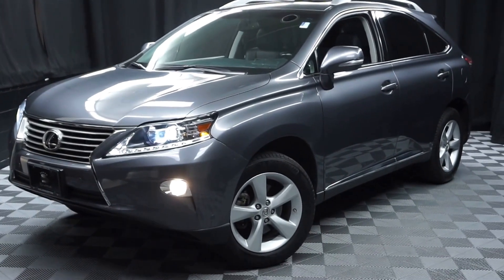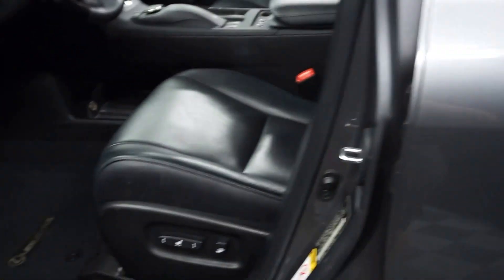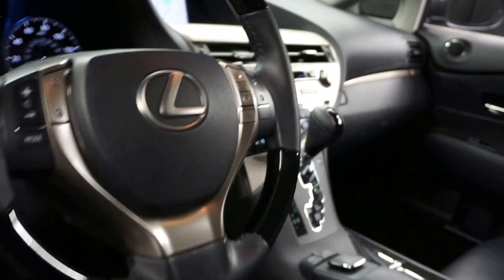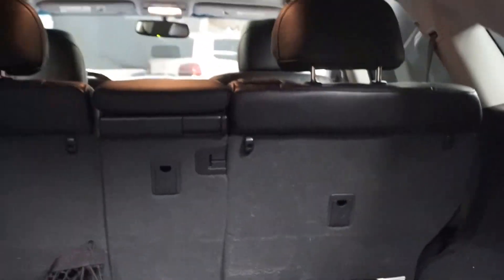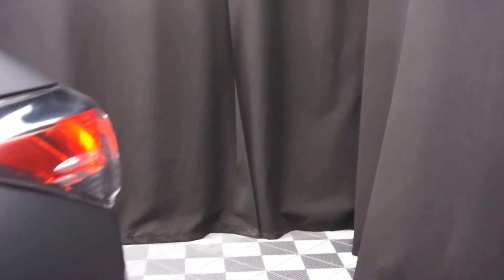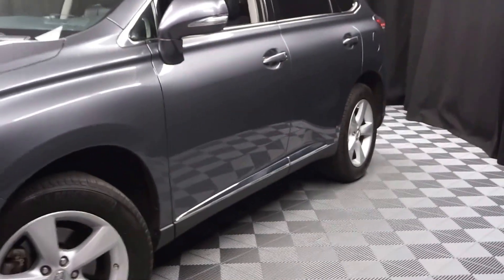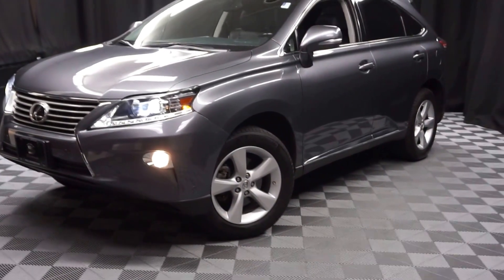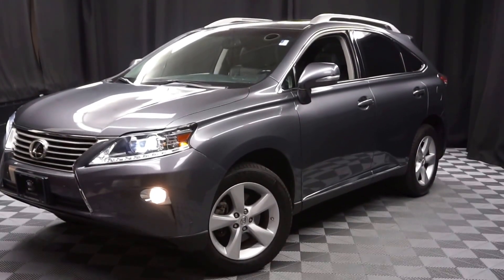2014 Lexus RX350 WalkAround Lexus of Wilmington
2014 Lexus RX 350 in Nebula Gray Pearl, RUN DON'T WALK, THIS WON'T LAST, FULLY FEATURED, LOW MILES, FREE CARFAX REPORT, Lexus qualified: This previously loved Lexus has passed 161 point inspection by a Master Lexus Tech!, Balance of Factory Warranty included, NAVIGATION, 2 KEYS, AWD, BACK UP CAMERA, BLIND SPOT MONITOR, DEALER SERVICED, and MOON ROOF. AWD and Black w/Semi-Aniline Leather Seat Trim.

Want to save some money? Get the NEW look for the used price on this one owner vehicle. Previous owner purchased it brand new! This RX gives you outstanding gas mileage and more bang for the buck than most other SUVs out there. You'll be glad you did! Proudly serving Delaware, Pennsylvania, New Jersey, New York, Maryland and Virginia.